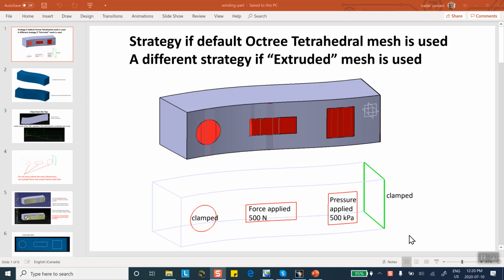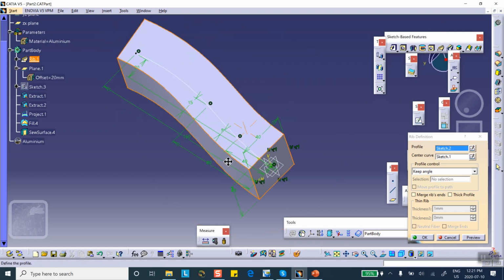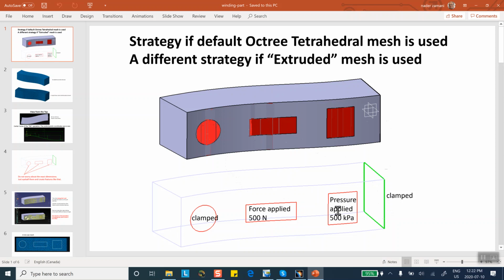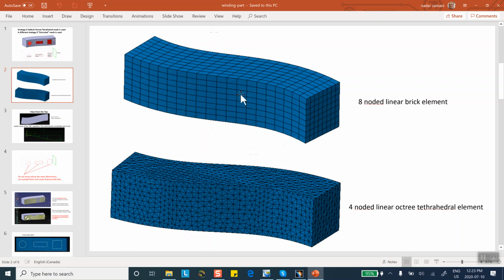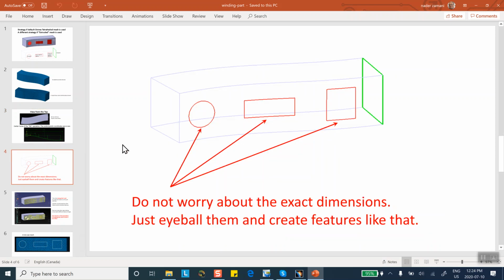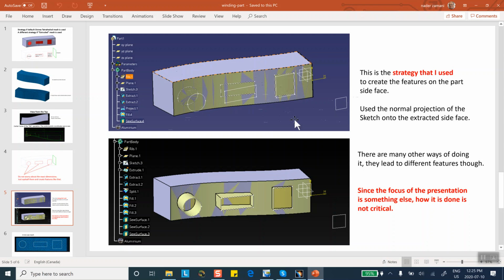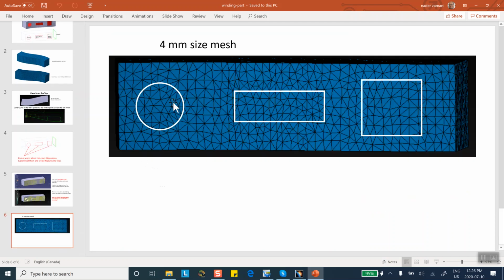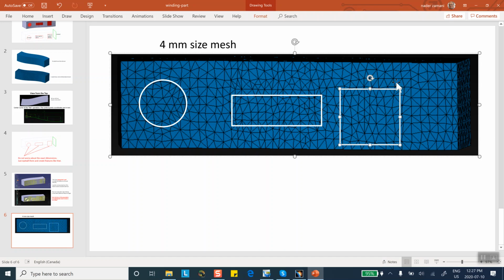FEA, Problem Description, Catia, video 1 of 4, Nader G Zamani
FEA, Problem Description, Catia, video 1 of 4